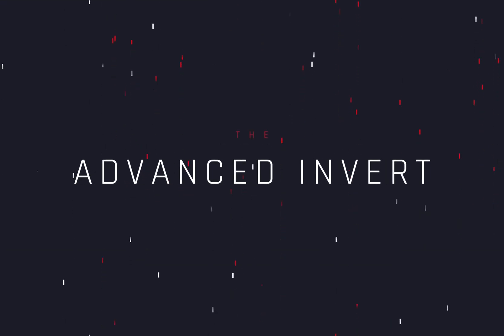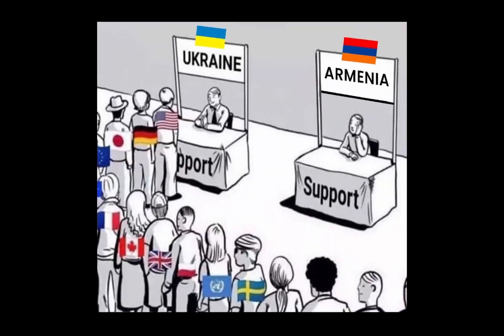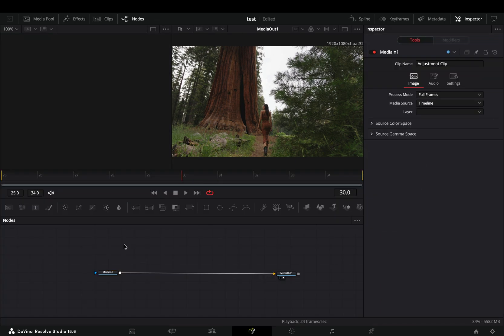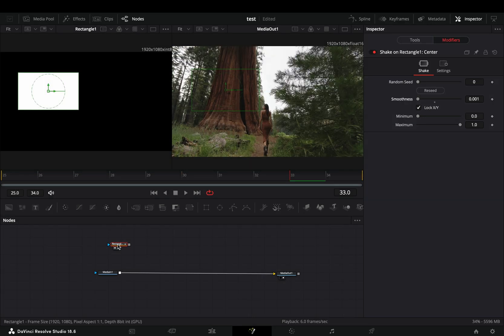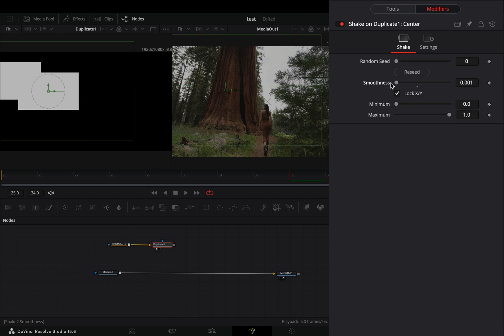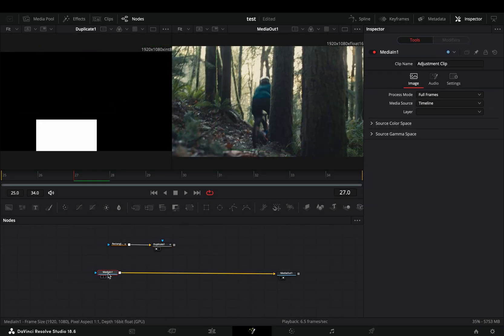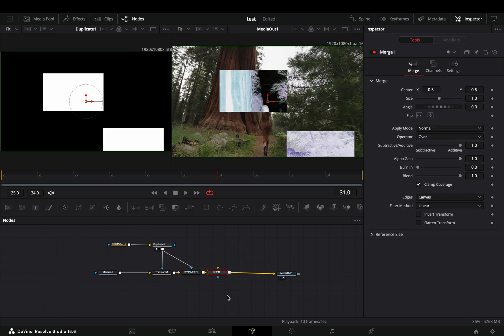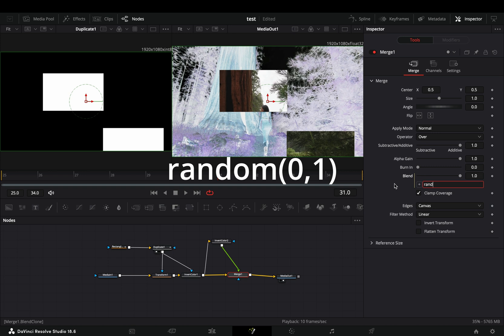Advanced Invert Transition | DaVinci Resolve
How to make the advanced invert transition in davinci resolve fusion page

You can send them here :

BTC : 1Ecg6F8UnFHnVxsKhbkecqtge11vBhqS5
ETH: 0xB643C1C8B6C75bcB3426F40f8514CB89Fc294abC